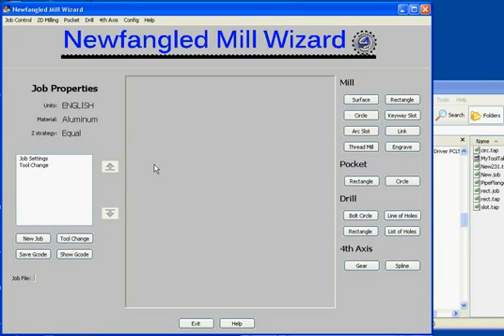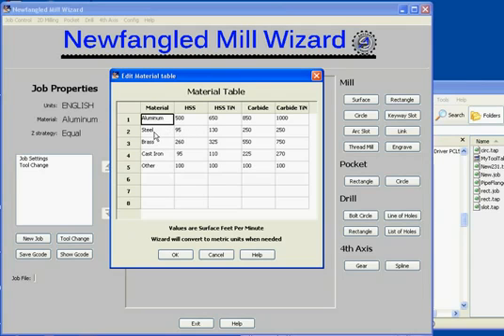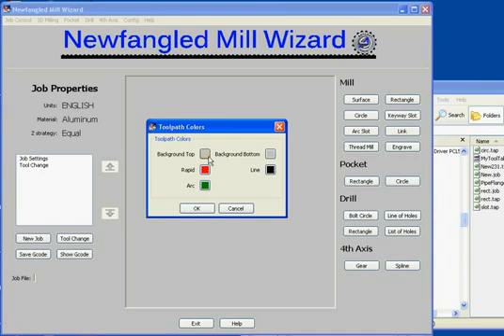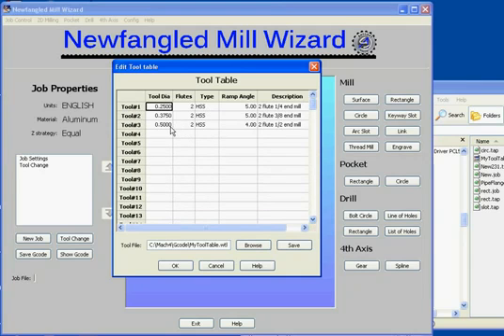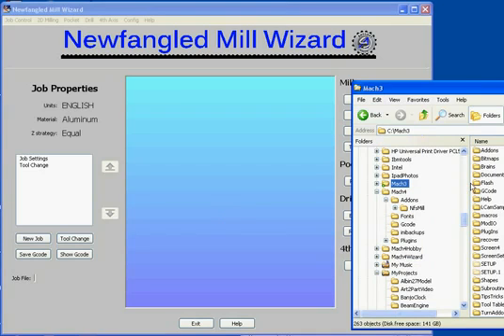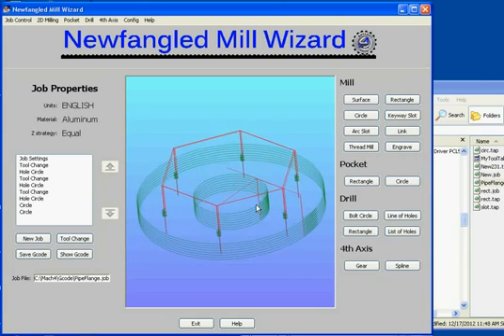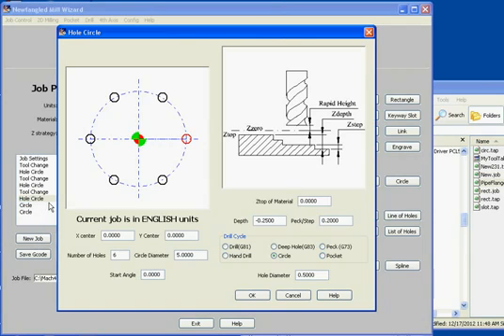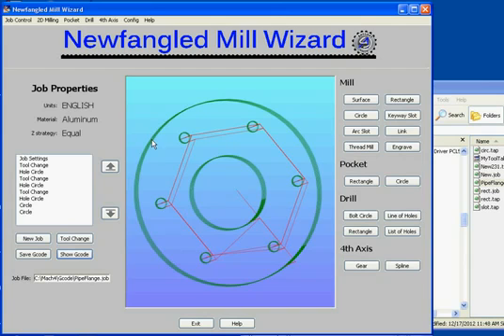WizV4part2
Mach4 Wizards for Mill, part 2